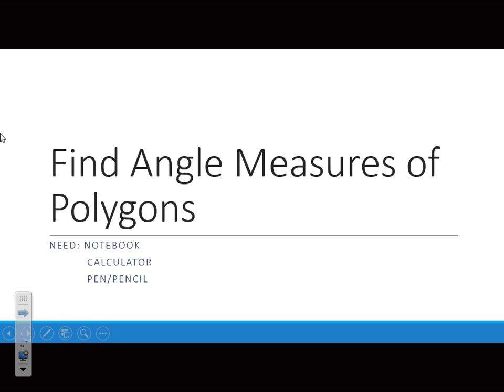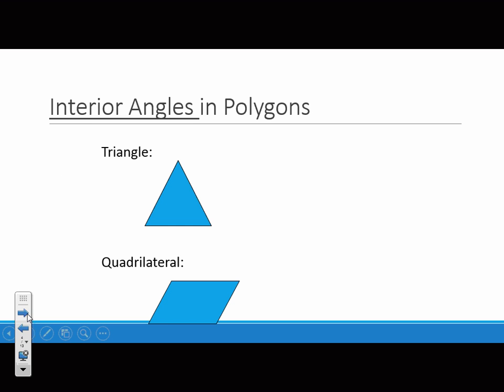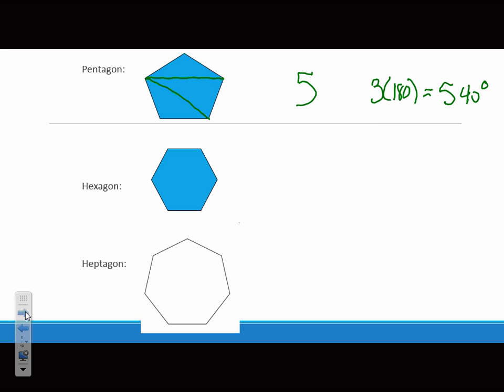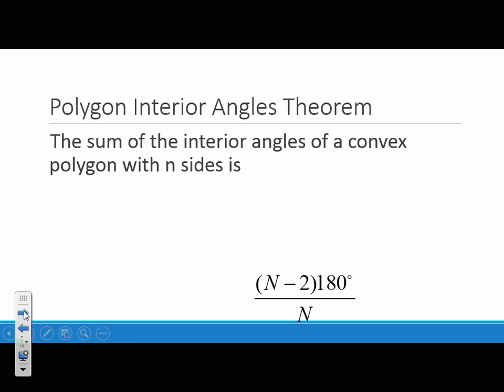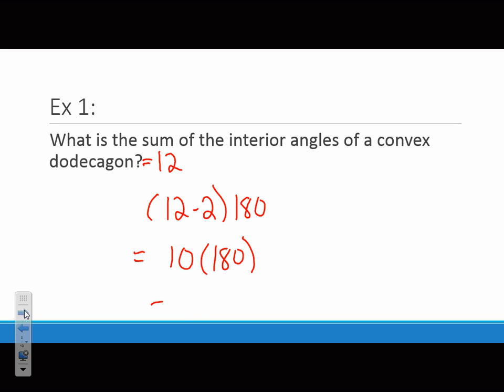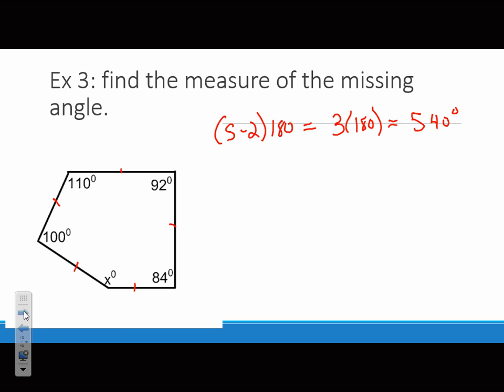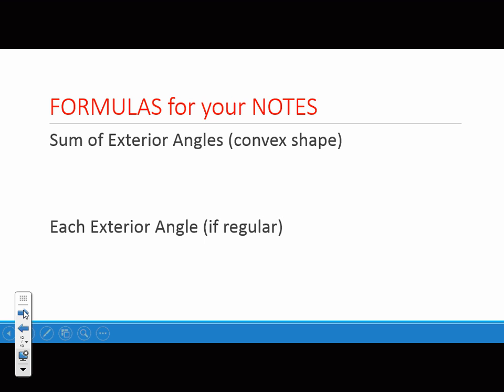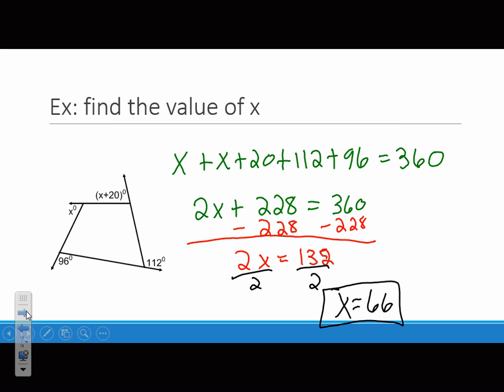Find Angle Measures in Polygons